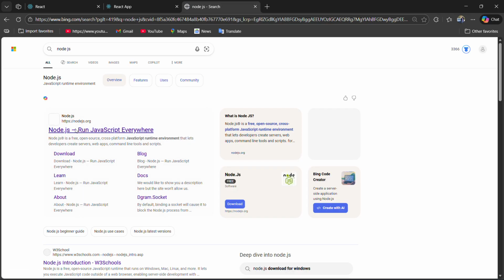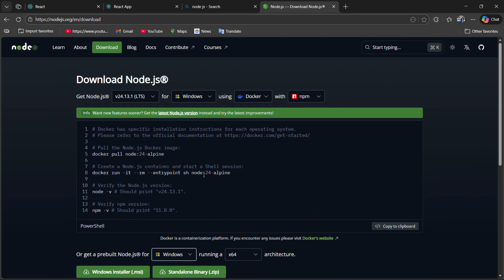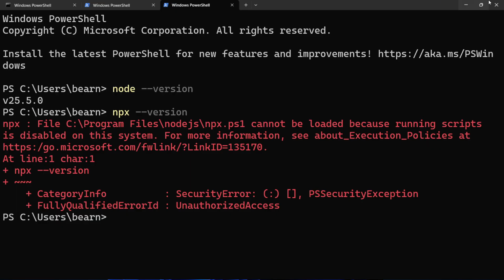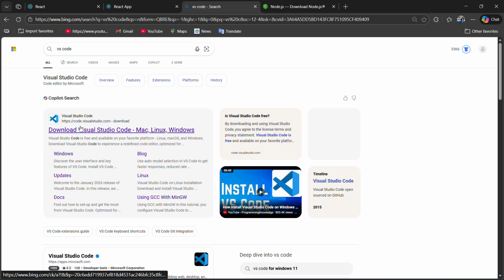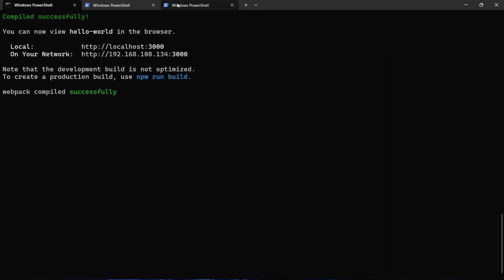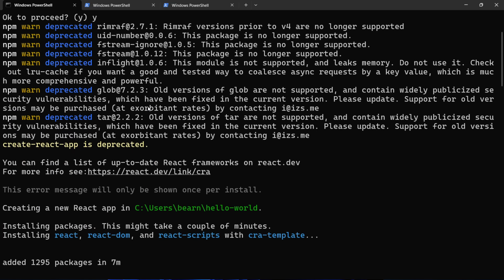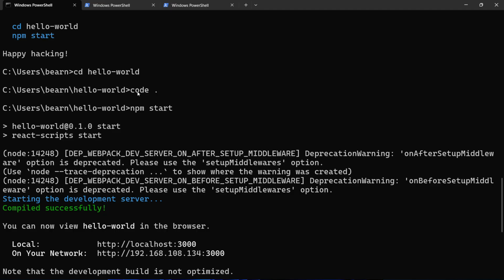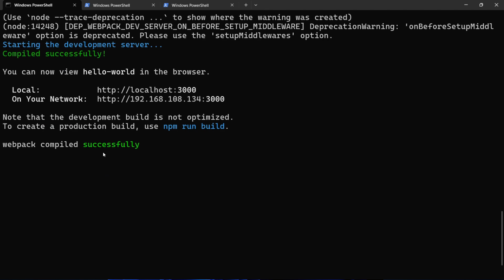How to Install React JS Step by Step | React JS Installation for Beginners (2026)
In this video, you will learn how to install and set up React JS step by step for beginners in 2026. We will install Node.js, NPM, create a React app, and configure the complete React development environment using VS Code.

This React JS tutorial is perfect for beginners who want to start learning modern frontend development. You will also understand how React works, how to run your first React application, and how to fix common installation errors.

If you want to become a React developer or frontend engineer, this complete React setup guide is the perfect starting point.

Topics Covered:
React JS Installation
Node.js Setup